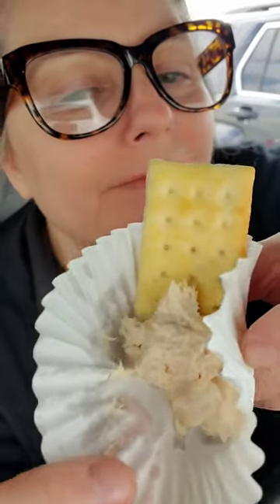WILDPLANET TUNA WHATS IT ALL ABOUT?